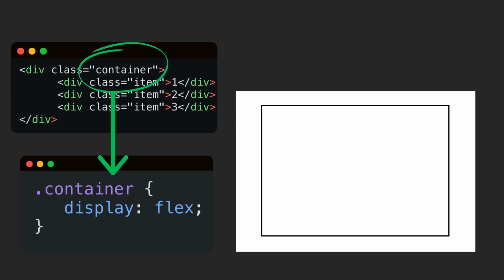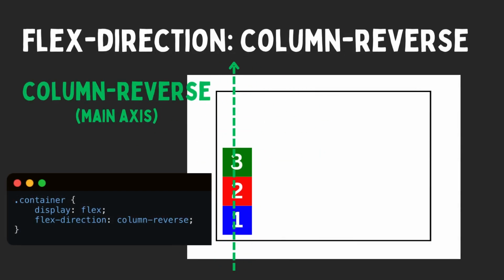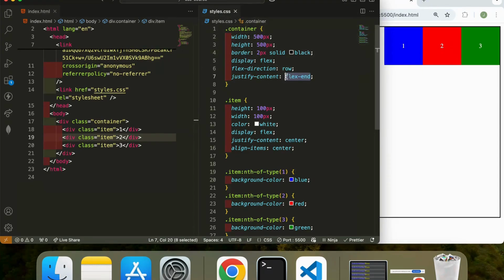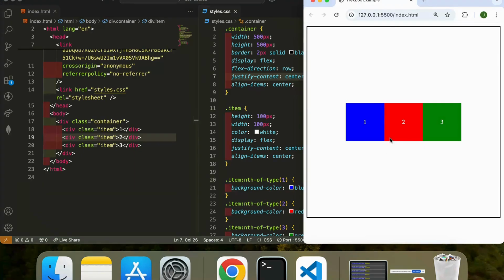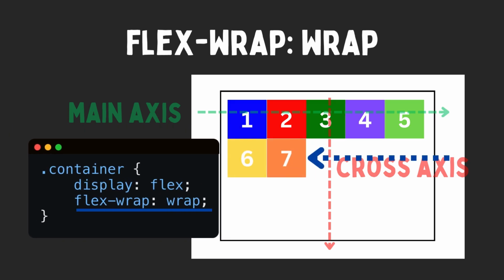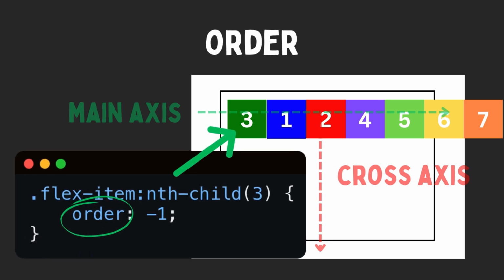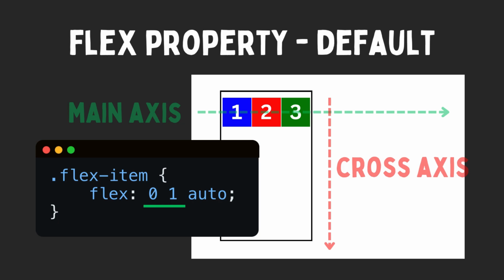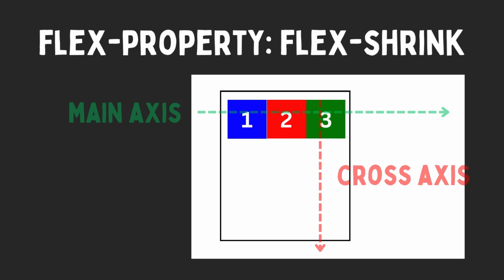CSS Flexbox: A Beginner's Guide (with Animations!) in 25 minutes!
Unlock the full potential of CSS Flexbox with this detailed tutorial! Learn everything you need to know about Flexbox, including the main and cross axis, flex direction, justify-content, align-items, align-self, the flex property, order, and much more. With engaging animations and easy-to-follow explanations, this video will help you master Flexbox step by step. Perfect for beginners and a great refresher for pros! 🚀